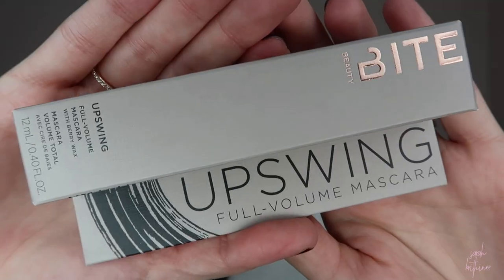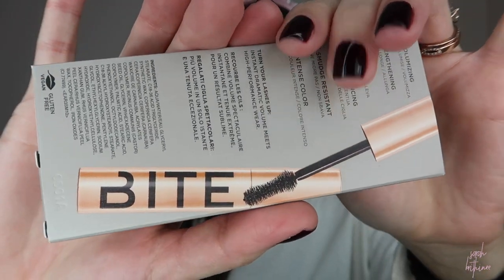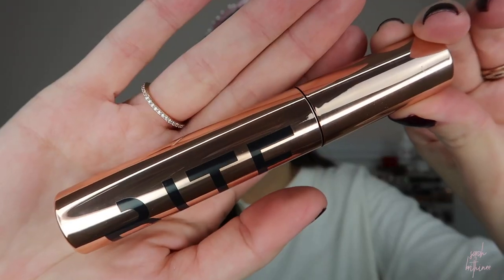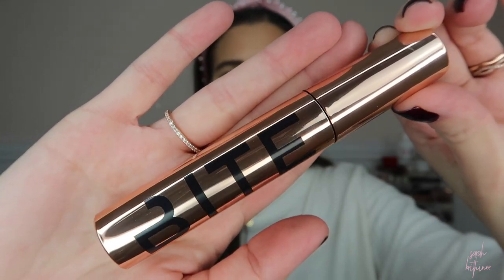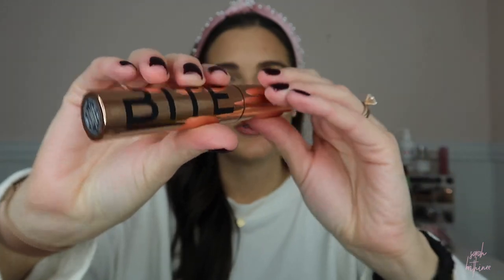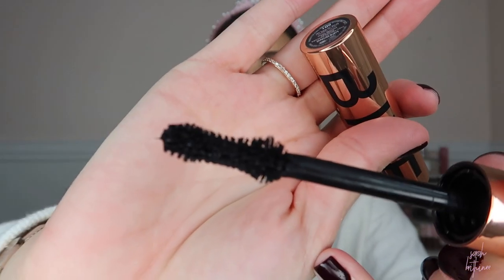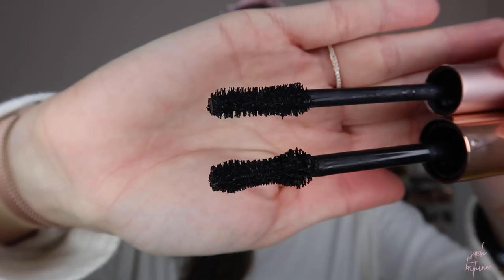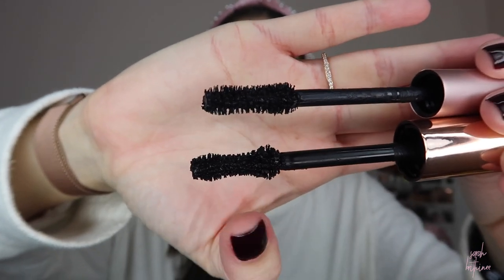BITE UPSWING MASCARA REVIEW + DEMO | Sarah Brithinee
Today I’m reviewing the new Bite Beauty Upswing Full Volume Mascara. I also shared a side-by-side of my holy grail mascara combo compared to this new mascara to see how it stacks up!

L’Oreal Lash Paradise Mascara:

Hourglass Caution Extreme Lash Mascara:

Lash Curler:

Lash Comb:

Bite Beauty Upswing Full Volume Mascara:

Nail Polish: